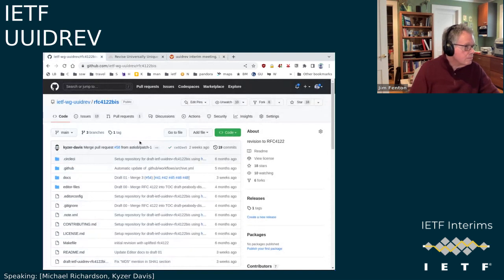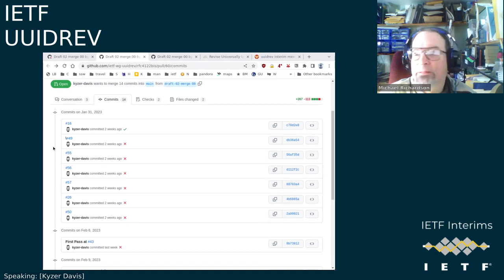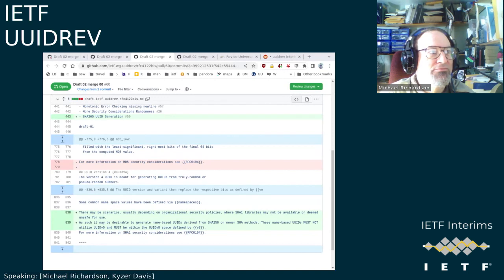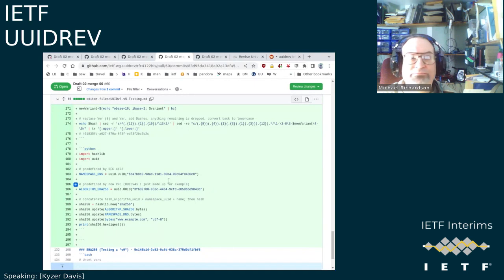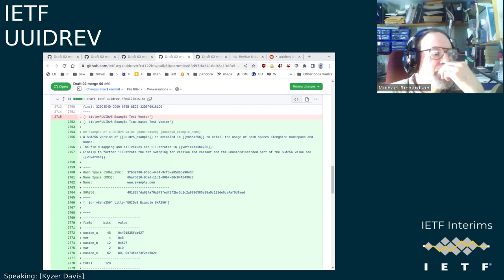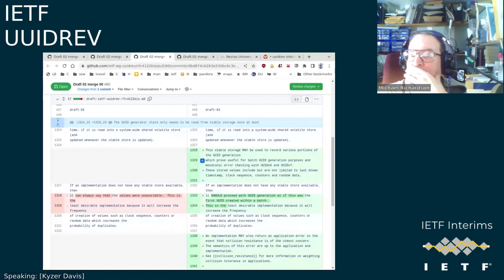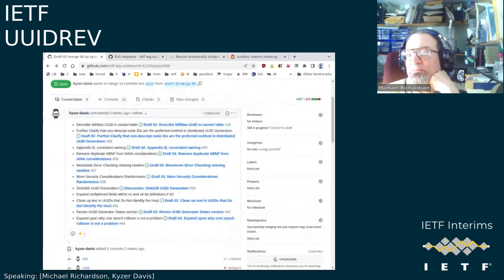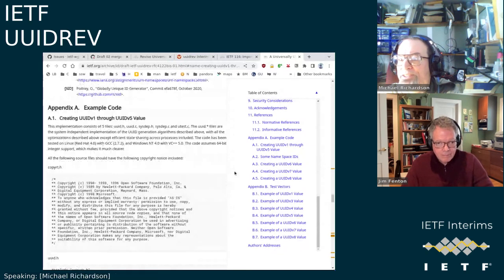IETF-UUIDREV-20230216-1900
UUIDREV interim meeting session
2023/02/16 1900